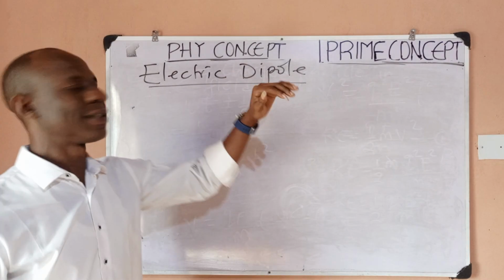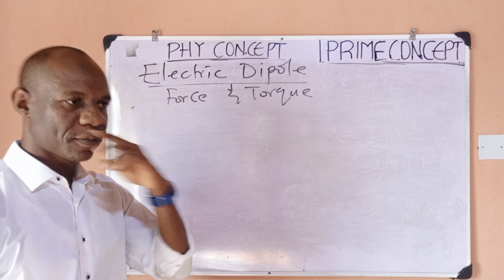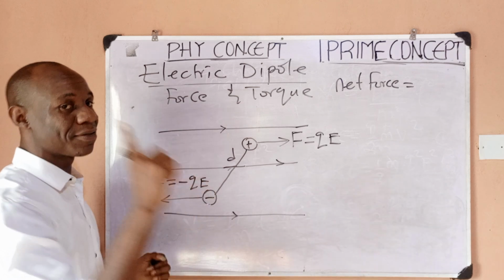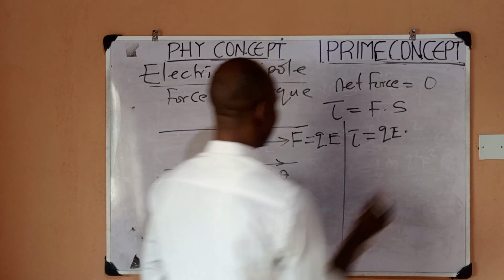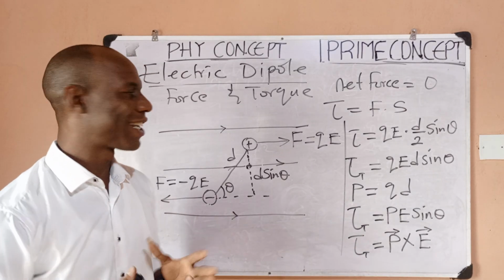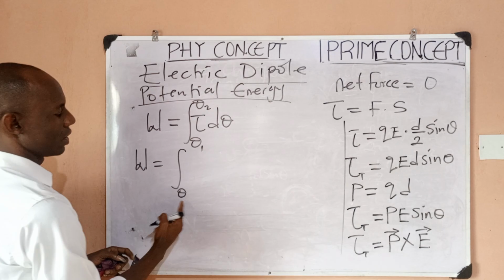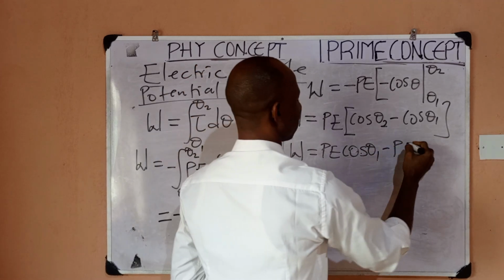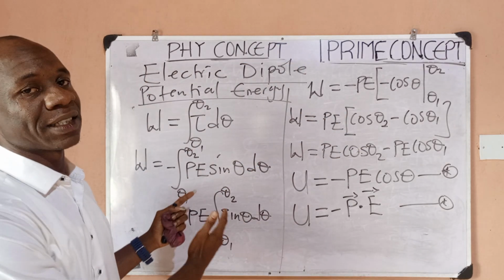Master Electric Dipoles in Minutes! 🔋⚡ | Physics Made Simple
🎓 Electric Dipole | Net Force, Torque, Work Done & Potential Energy | Physics Made Easy

In this video, we break down the concept of an electric dipole and derive the key formulas related to:
✅ Net Force on a Dipole
✅ Torque Acting on a Dipole
✅ Work Done in Rotating a Dipole
✅ Potential Energy of a Dipole in an Electric Field

Whether you're a high school student, a college learner, or prepping for competitive exams like Jamb, jupeb,NEET, or AP Physics, this detailed and easy-to-follow explanation will help you grasp these foundational concepts of electrostatics.

Derivation of net force on a dipole

Torque on a dipole in a uniform electric field

Calculating work done in rotating a dipole

Potential energy of a dipole in an external electric field

Real-life examples and intuition behind dipole behavior

Gauss’s Law Explained

Coulomb's Law Basics